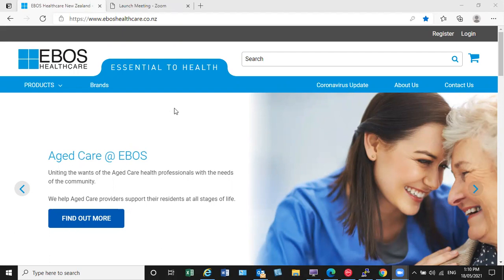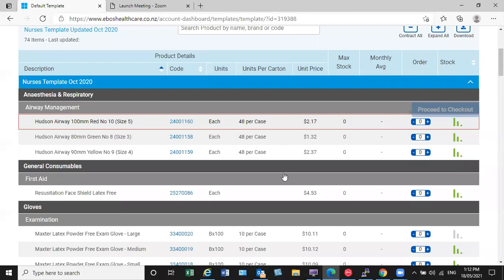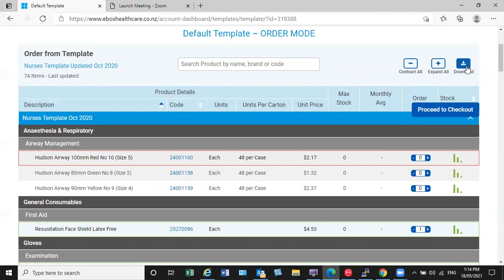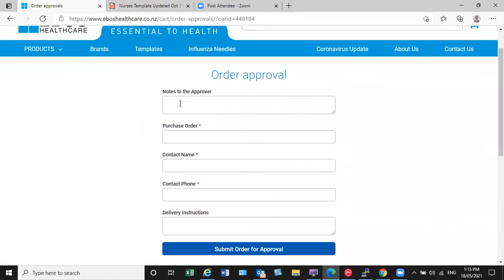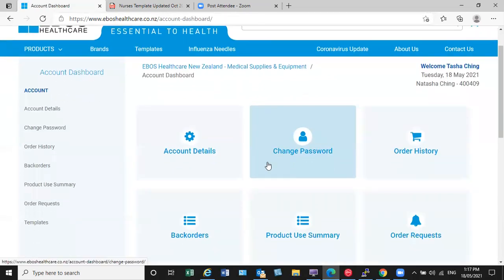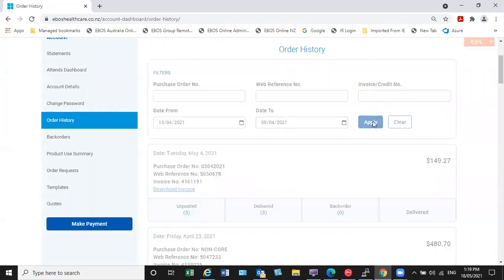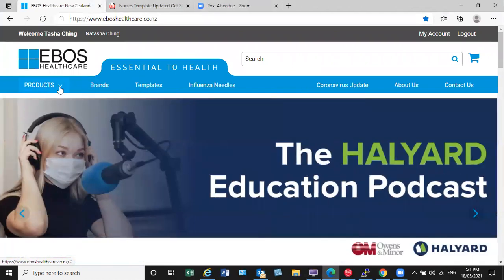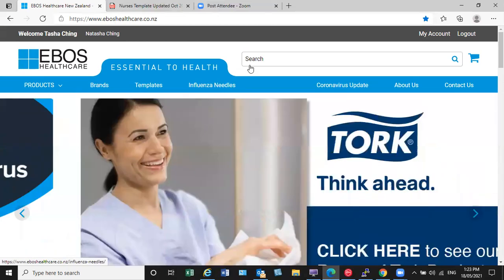EBOS Healthcare Website Order Training